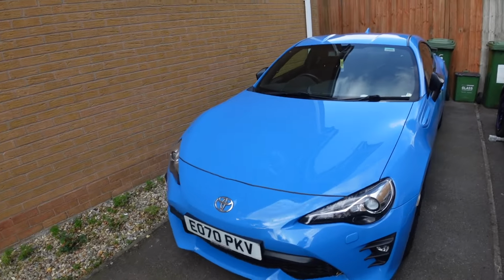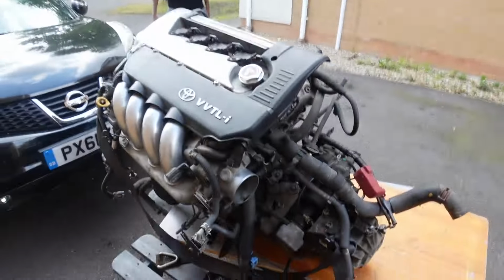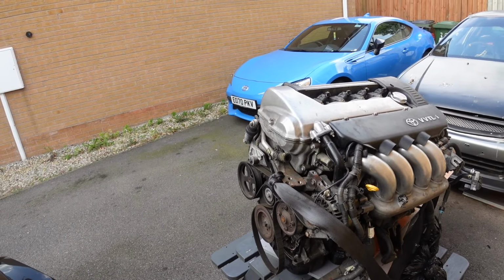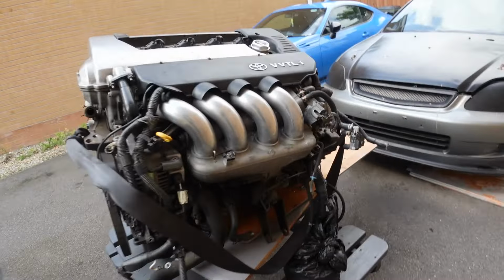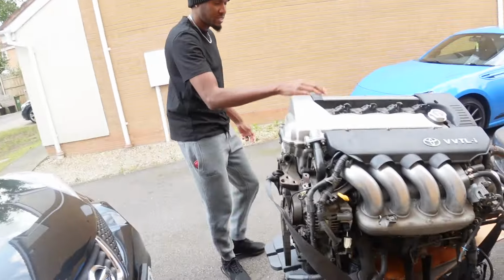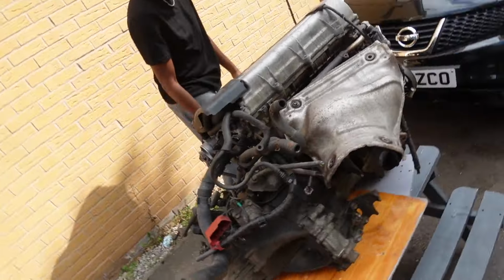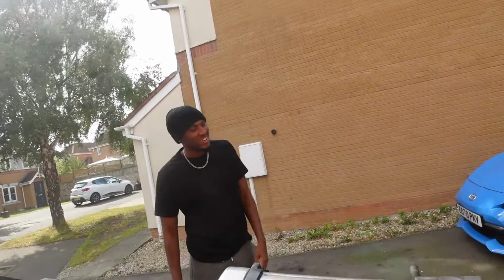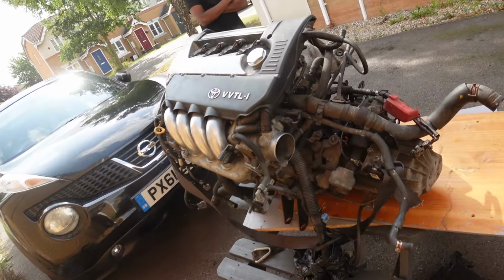WE BUILDING A 1OF1 HONDA CIVIC.. FIRST IN THE UK PT2// ENGINE REVEAL✌️✌️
What's up guy its your boy Roland back again with another video and with another update on the 1of1 Honda build..

Remember its level up reason and the only way is up all 2024